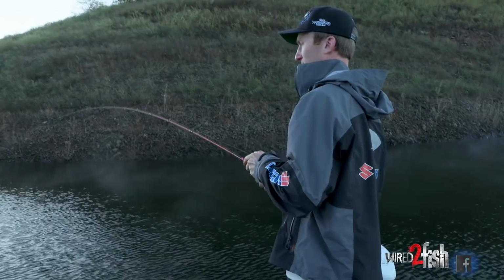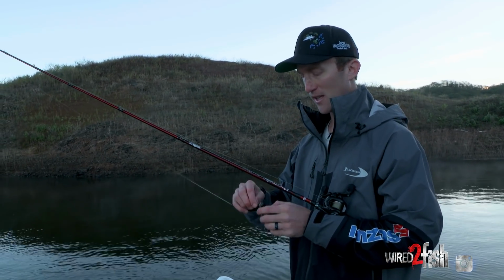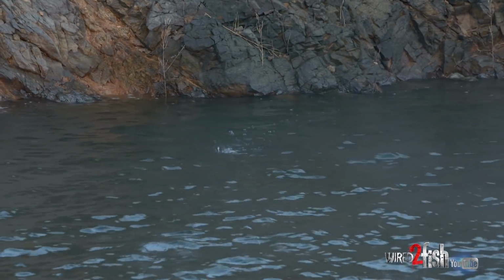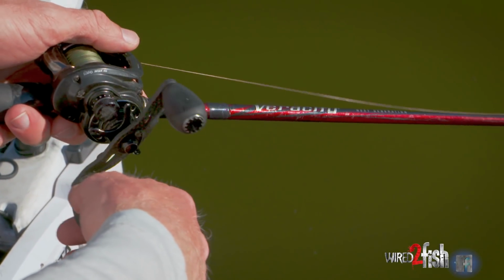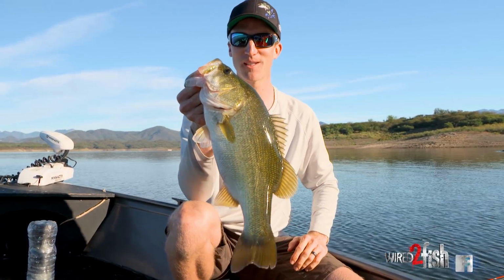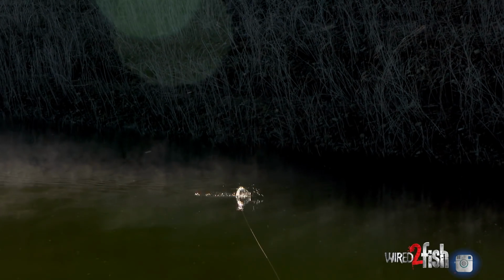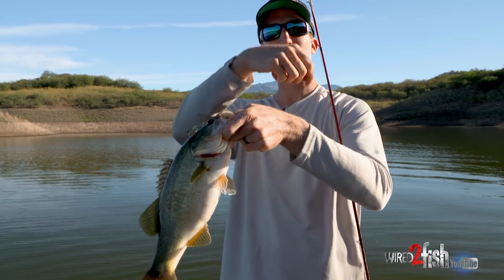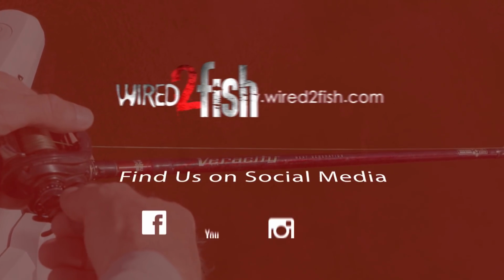4 Reasons Walking Topwater Baits Outperform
In the world of bass fishing, there are a few baits bass never tire of, and a walking topwater bait is one of them.  We caught up with Brandon Card for an early morning lesson on fishing walking baits. He shares several pointers on working the bait as well as equipment recommendations for getting the best performance.

Quality walking baits are versatile tools that perform in both calm and wind conditions. Brandon explains how to adjust your retrieve based on the circumstances; in calm conditions, a gentle rod pull smoothly engages the bait, whereas a more aggressive snap is key to creating commotion in the wind. Card strongly advises using a braided mainline to a short fluorocarbon leader, for it allows you to control the bait with little hesitation. Lastly, he shares exact line specs and general guidance for selecting a rod and reel for the job.